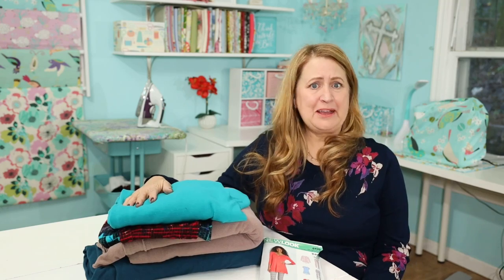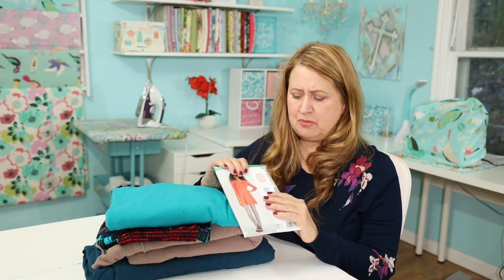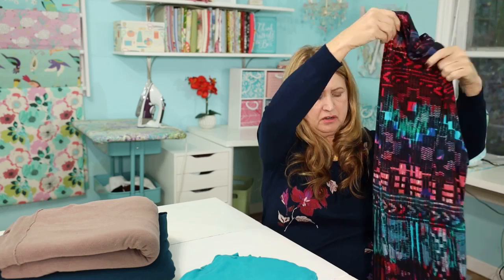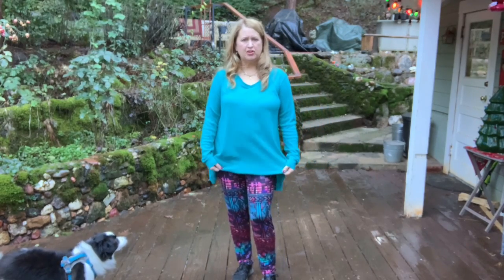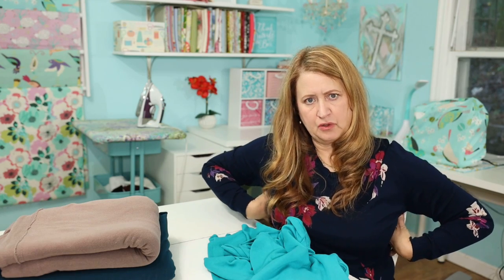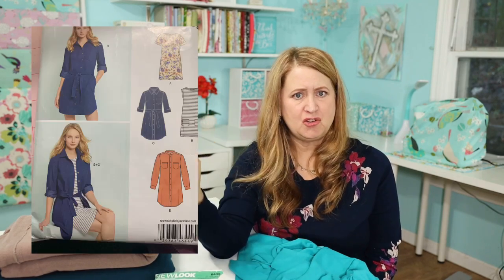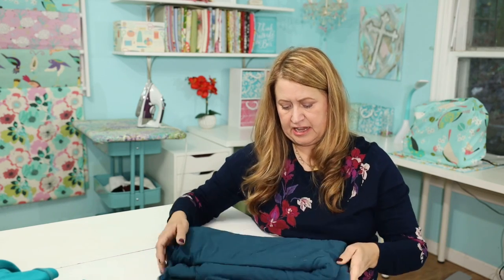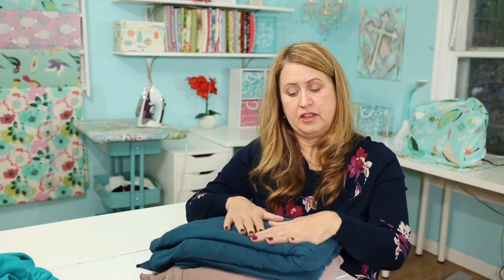Chat/VLOG & Pattern Review Tunic & Leggings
Happy Friday! Welcome to fridaysews fridaysews
The Pattern I mentioned is New Look 6439

I hope you enjoyed my VLOG/Chat Friday Sews.

Stephanie

Please like/thumbs up and comment as I would love to hear what you think.

I'm Stephanie , Mother of 3, Grandmother of 4, happily married, 61 years young, living in my little cottage in the mountains. I love to share about camping, glamping, sewing, photography, travel, fashion, makeup, crafts and all kinds of random things.

We have a photography business (hubby, our son and me) and we all love photography.

I also have a passion to help others have a more healthy, youthful, happy life with my business

I'm on Facebook every day!!

Music
Happy Accoustic Free
Nicola Donchev